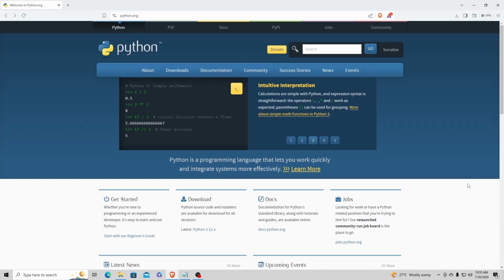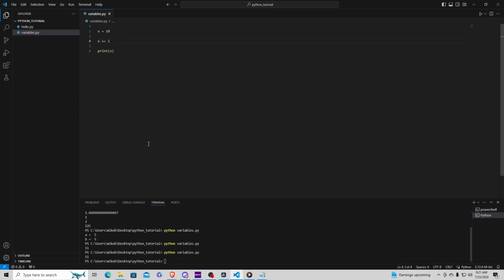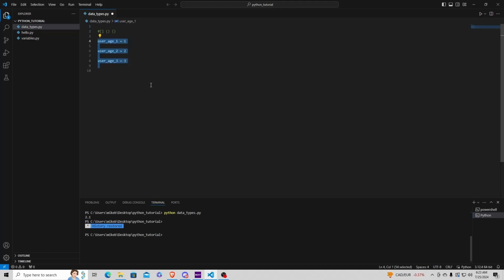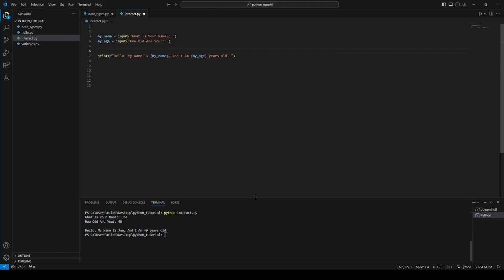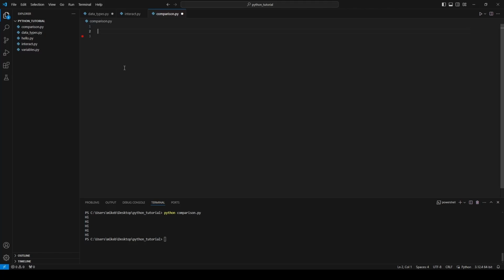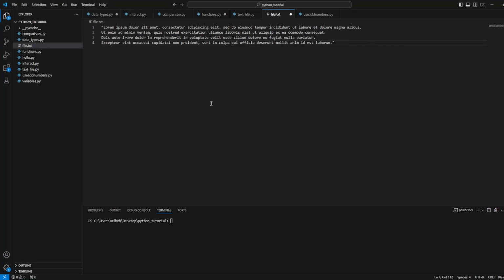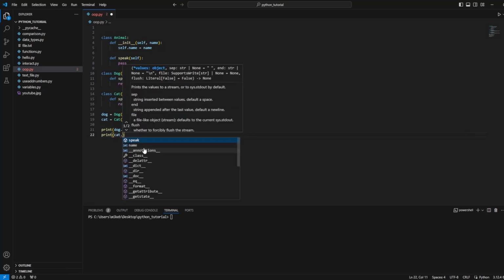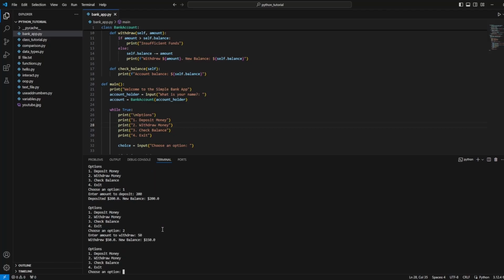LEARN PYTHON IN 45 MINUTES! [2024 Beginner Course]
0:00 Intro
0:14 Installing Python
1:04 Installing VSCode
2:02 Hello World!
2:09 Running Python Files
2:32 Variables
7:11 Artihmetic
8:04 Simple Data Types
11:47 Type Casting
13:06 Lists
15:38 Tuples
16:03 Dictionaries
17:35 Input() function
18:41 Comments
19:15 Print() function
20:12 Escape Characters
20:38 Conditionals
22:10 If Elif Else
22:58 For Loops
23:50 Enumerate() function
24:05 Loop Through Dictionary
24:53 Loop Through String
25:00 Loop Through Number Sequence / Range() function
25:50 While Loop
27:28 Try Except Block
28:56 What Is A Function
30:30 Global vs Local Variables
31:23 Importing Modules
32:15 Importing Functions
32:51 Playing With Text Files
35:23 Playing With Binary Files
36:51 Python Object Oriented Programming (P.O.O.P)
40:28 Importing Classes
40:55 Final Project!